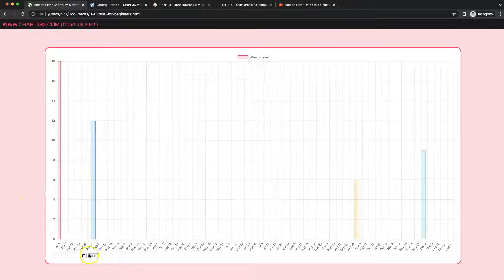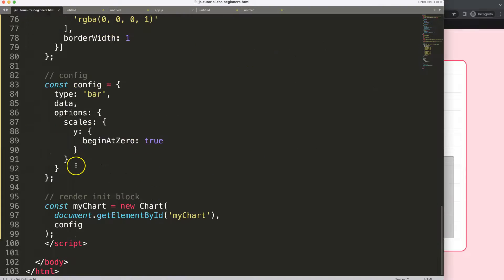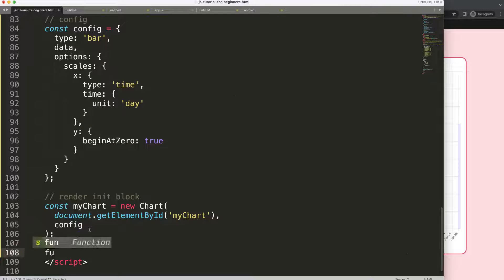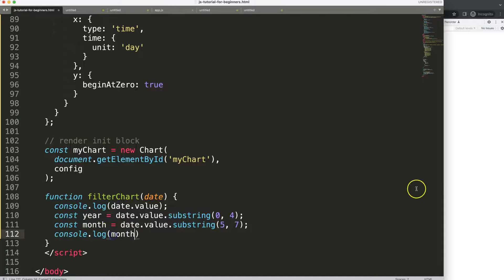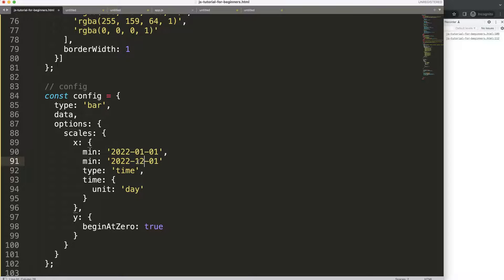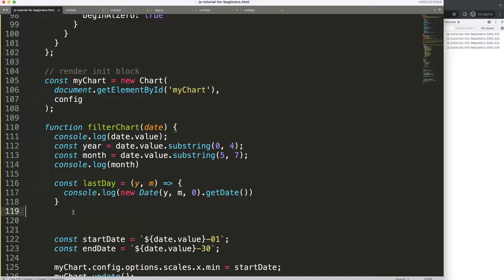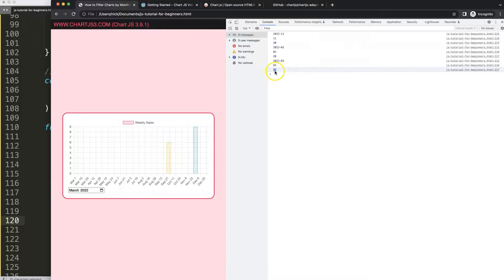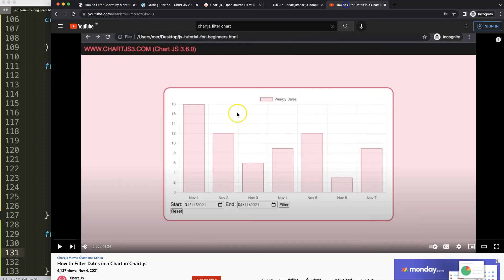How to Filter Charts by Months in Chart JS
In this video we will explore how to filter charts by months in chart js. Filtering a chart in Chart.js is quite easy once you know how to make the dates readable. We will create a simple month filter to show a specific month of data.

To do this we need to build a function that updates the chart. Secondly we need to be able to grab the last day of the month. Both of this requires some small adjustments which are easy to do.

▬ Materials/References  ▬▬▬▬▬▬▬▬▬▬

Chart JS Dashboard Series:
👍 Most Liked Video Series:

▬ About Us  ▬▬▬▬▬▬▬▬▬▬▬▬